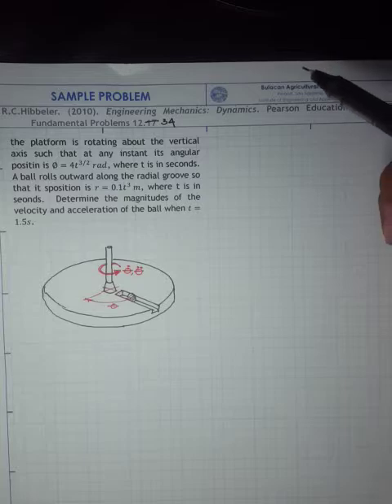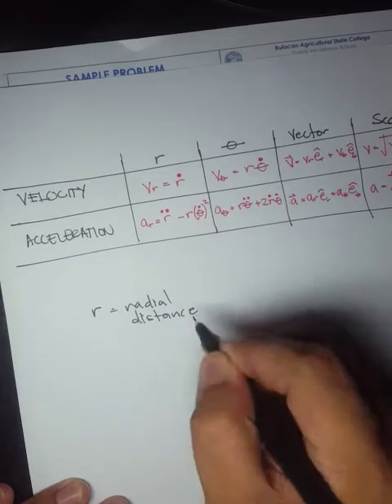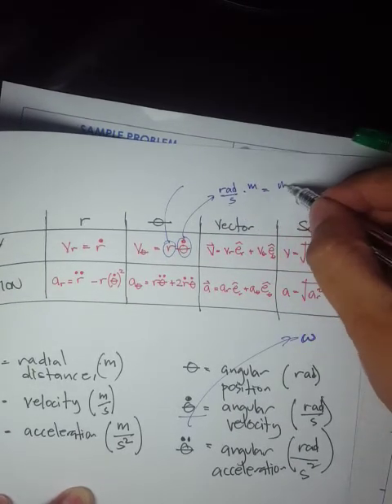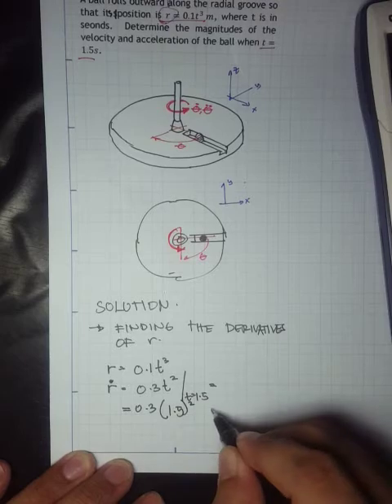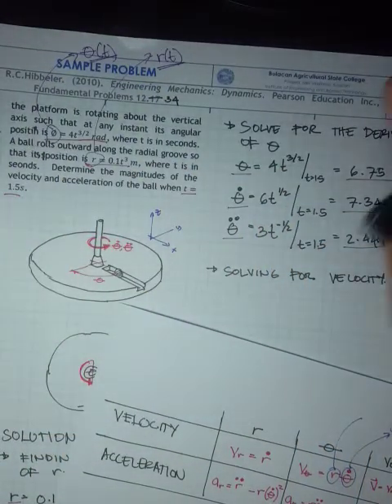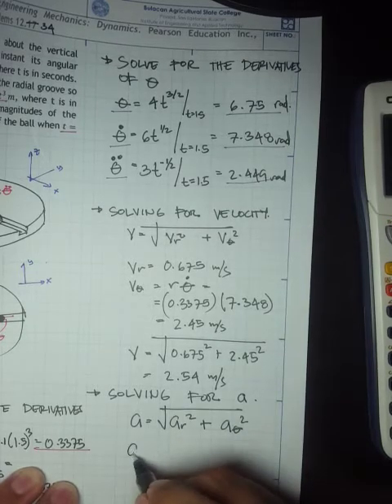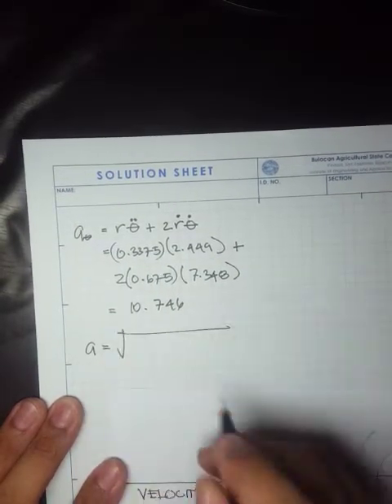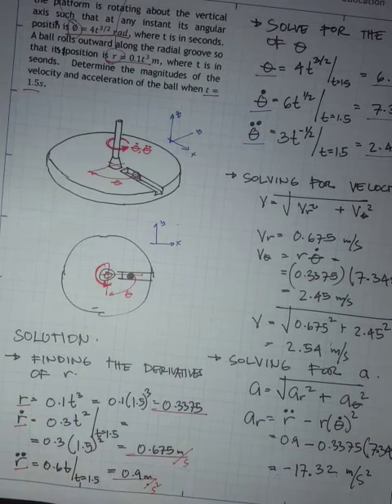ENSC105 - 3.05 - Sample + Problem + 4